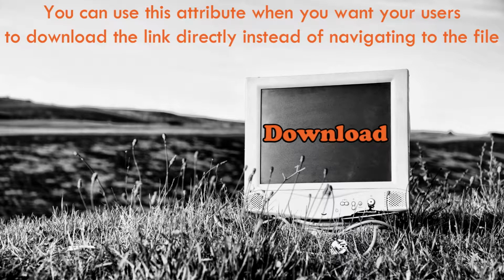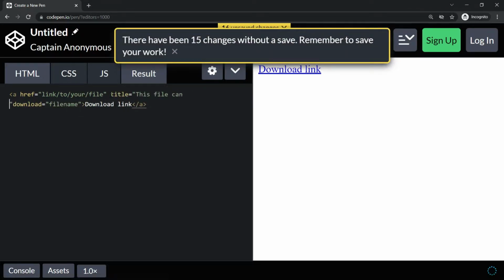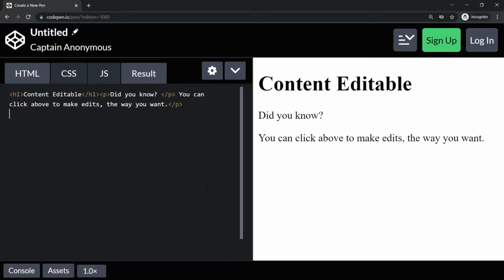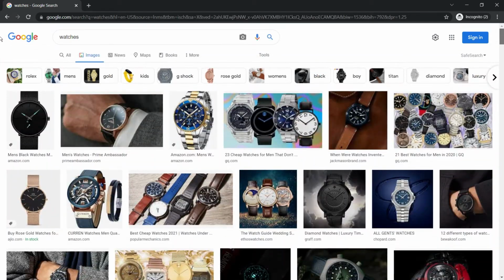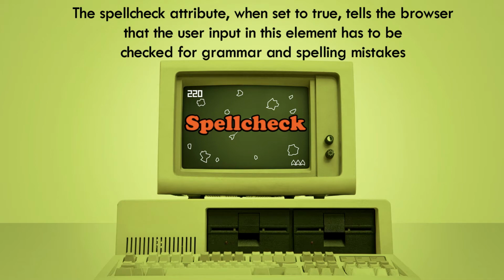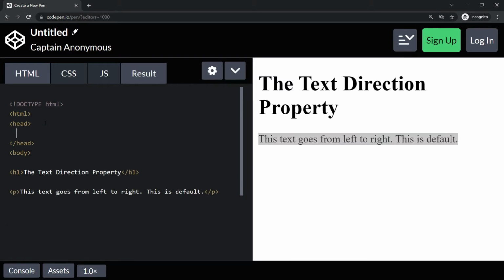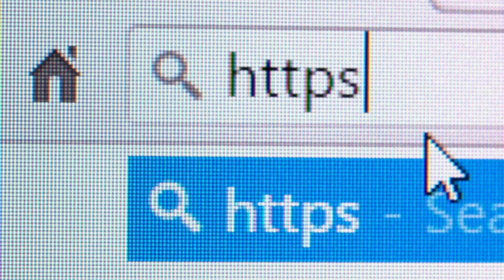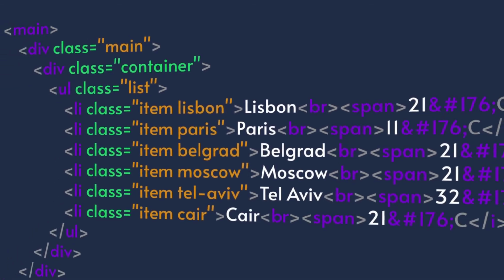Useful Advanced HTML Attributes | Helpful HTML Tips & Tricks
HTML is just not used to set up the structure of your data or document.
With these helpful attributes, you can do much more directly to your HTML file.